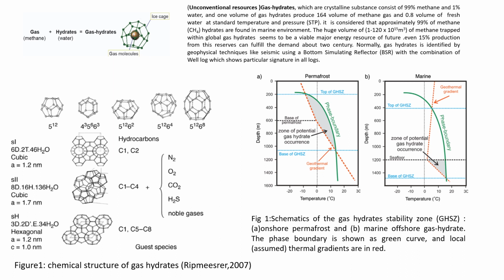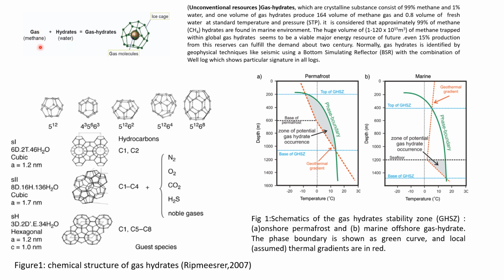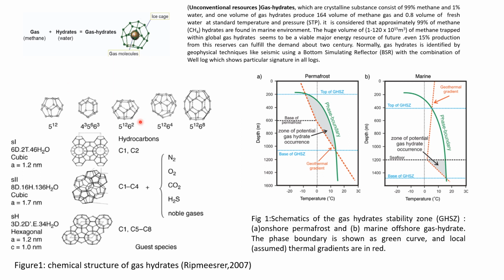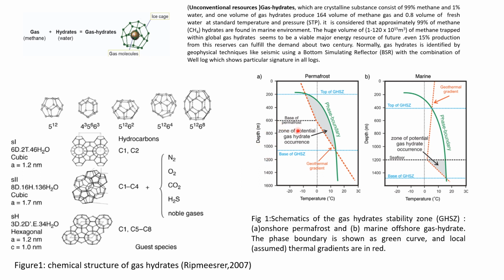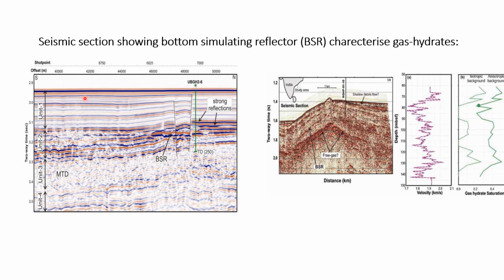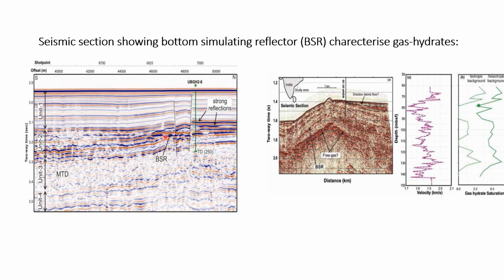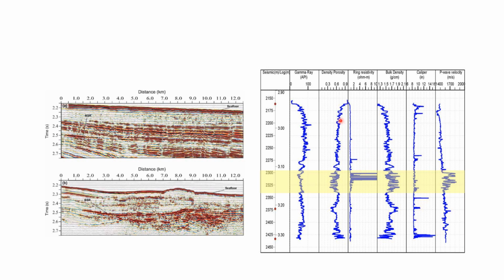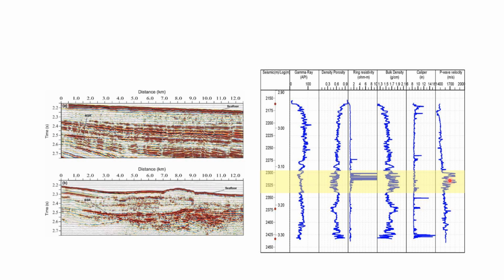Gas Hydrates ||Occurrences of Gas Hydrates|| Geophysical Identification of Gas Hydrates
Unconventional Energy Resources, Gas Hydrates Gas Hydrates ||Occurrences of Gas Hydrates|| Geophysical Identification of Gas Hydrates